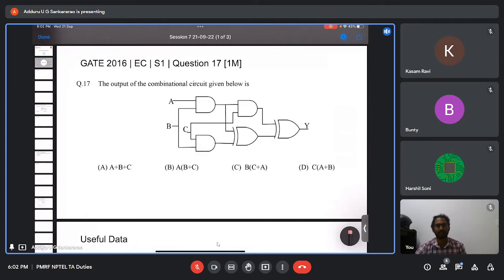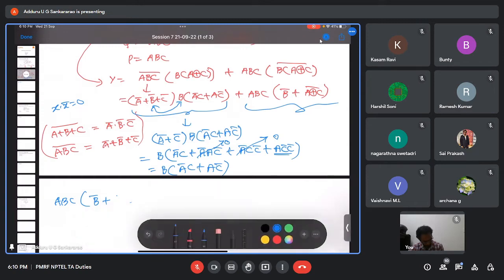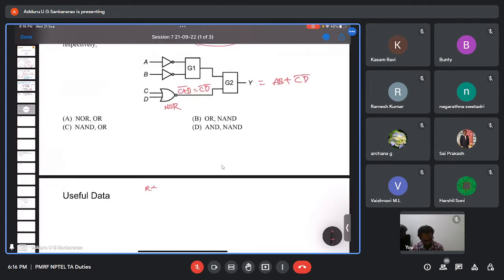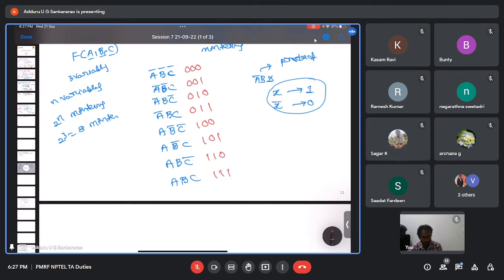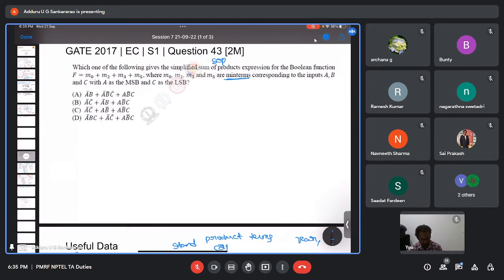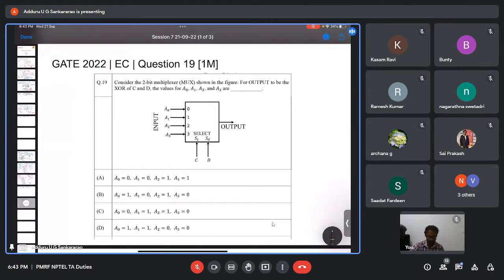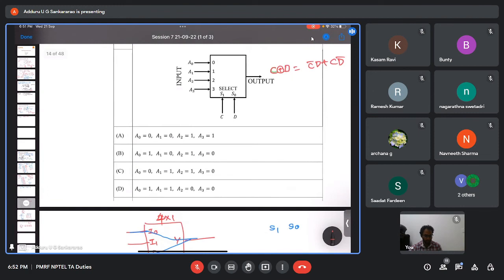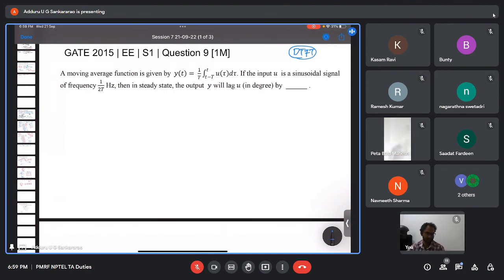GATE Preparation ECE15 | Digital Electronics | ECE